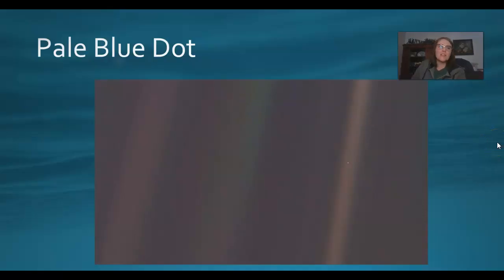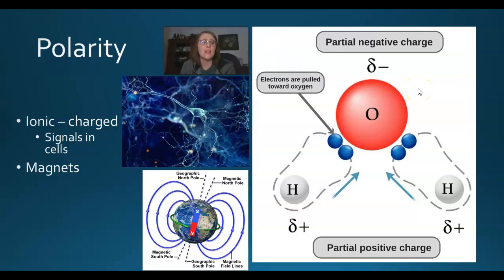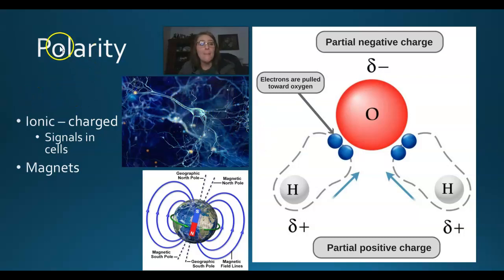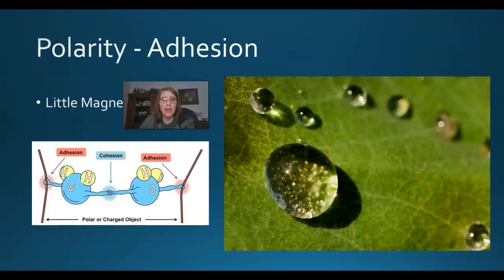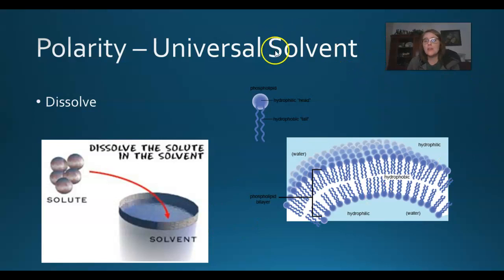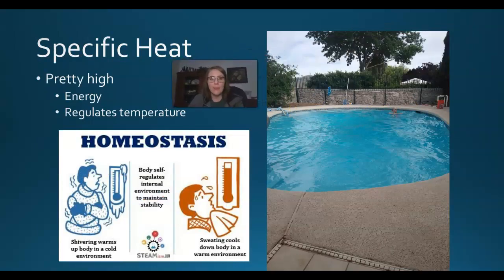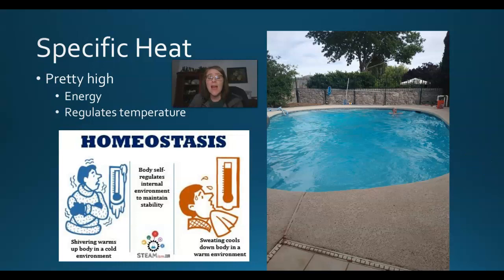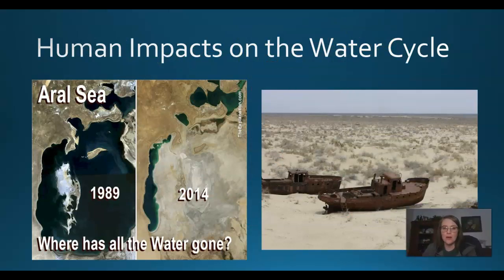Properties of Water for Biology